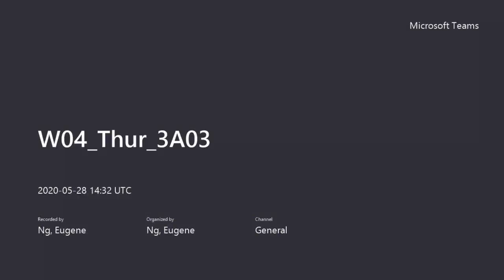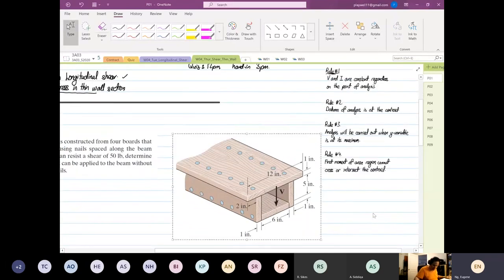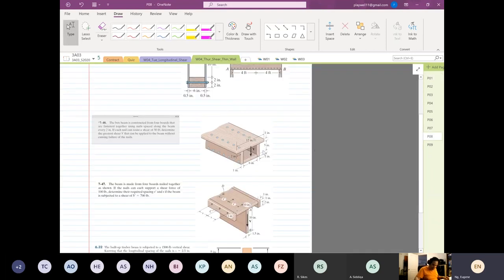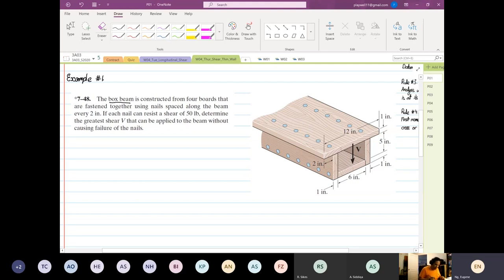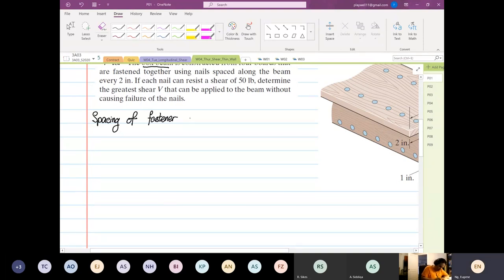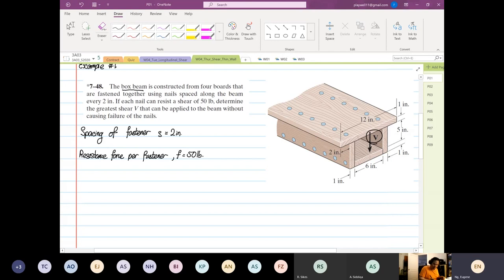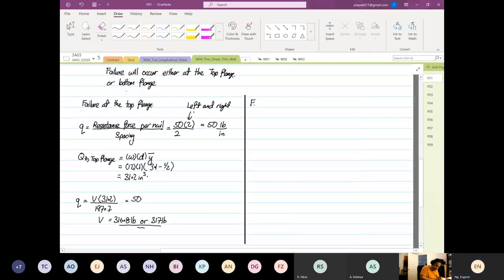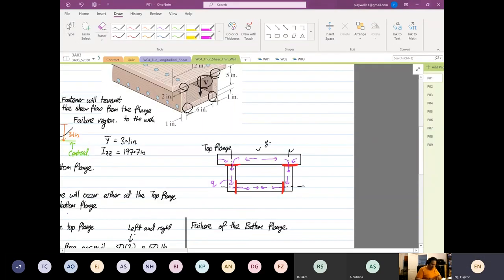W04 Thur Shear Thin Wall P1